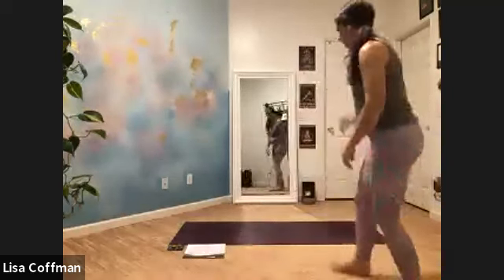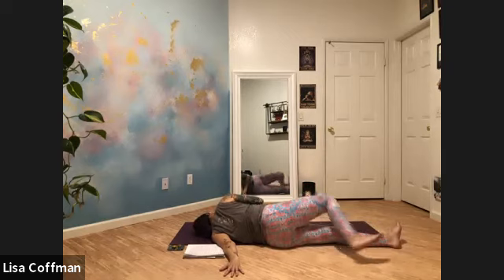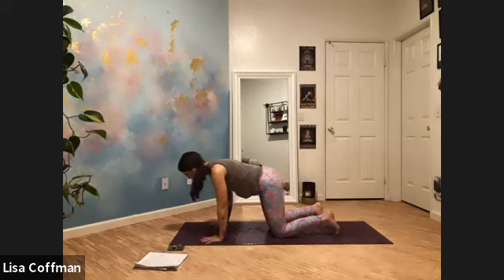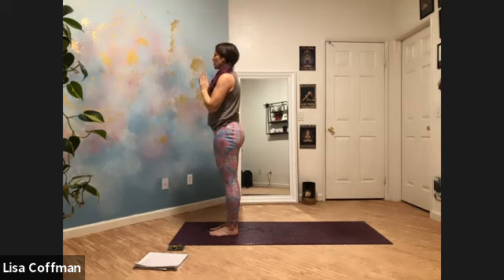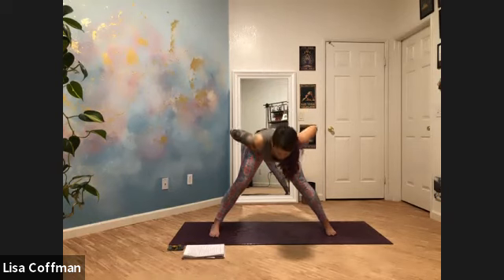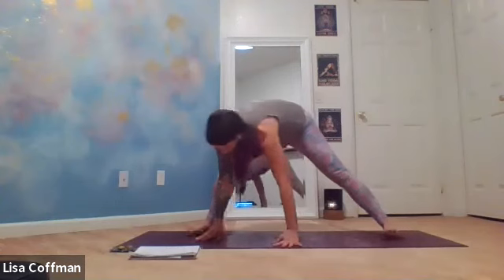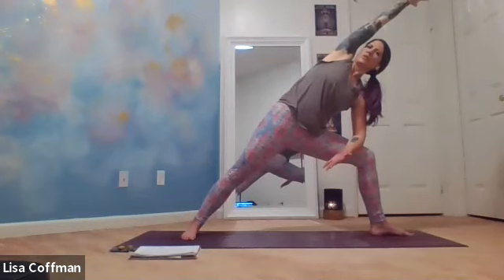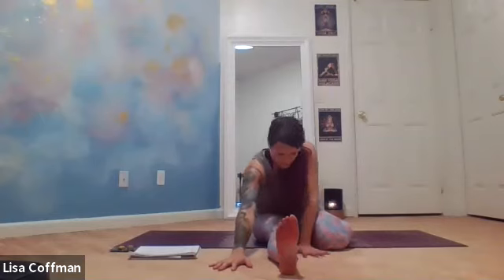All Levels Vinyasa - Hips & Lizards (Zoom recording Mid Week Pump)